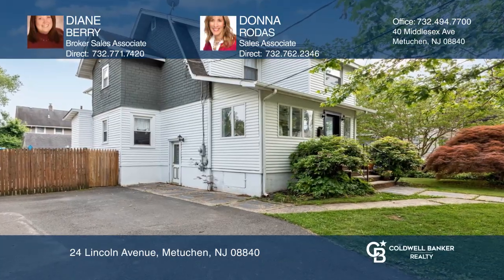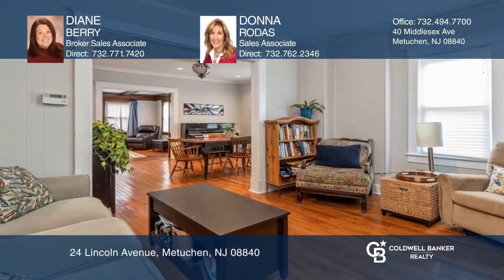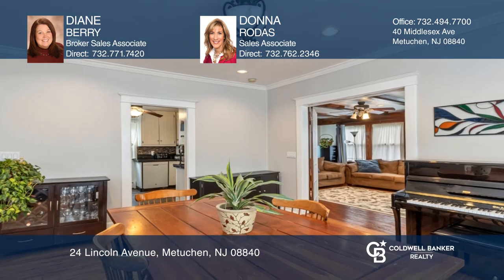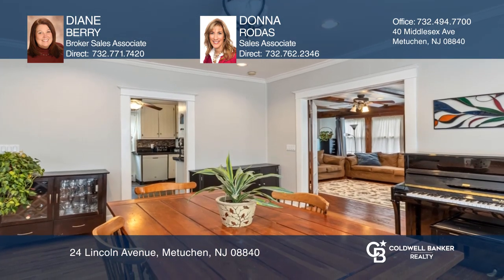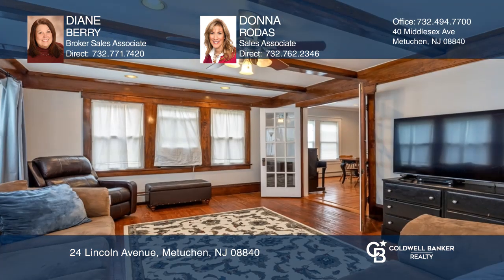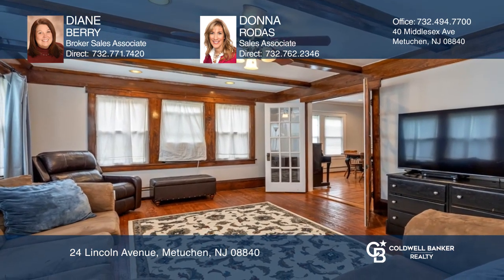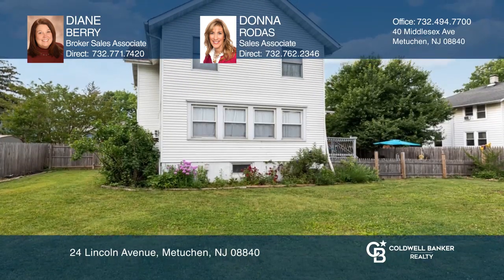24 Lincoln Avenue Metuchen, NJ | ColdwellBankerHomes.com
24 Lincoln Avenue, Metuchen, NJ

Bright and Light Expanded Metuchen Colonial Home on Spacious property. Features an abundance of Charm and Character throughout. Upon entry find a delightful front porch and then enter into Freshly painted home with Four Bedrooms, Two and Half baths and a Standup Attic for possible usable area. Brand